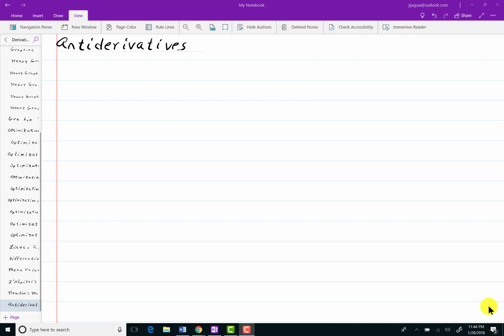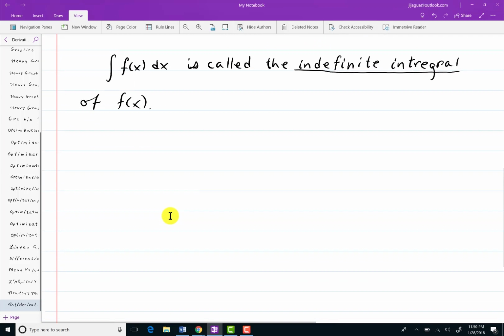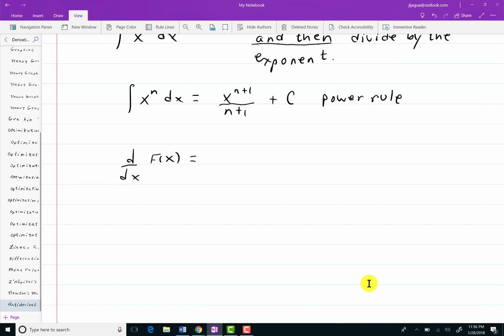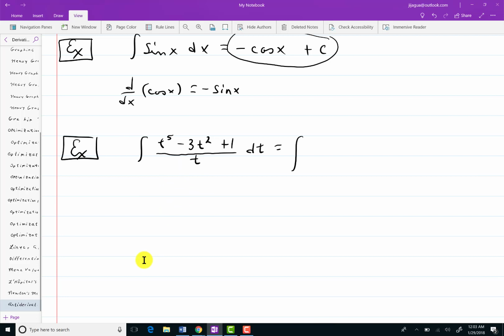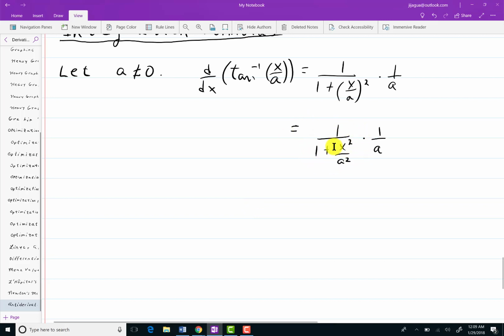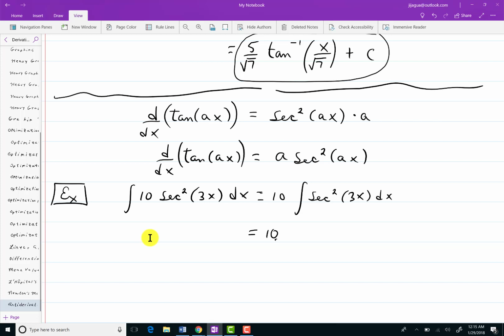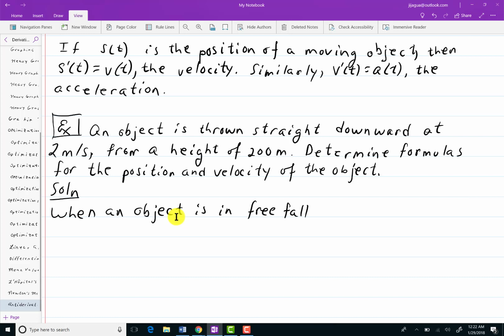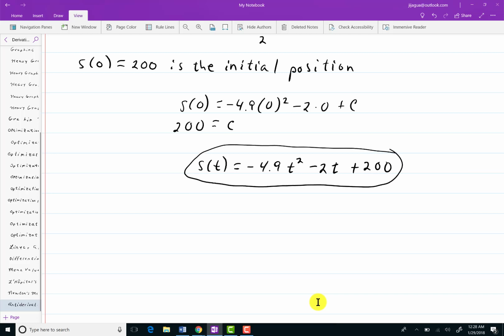Antiderivatives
I do several examples of antiderivatives and talk about the properties of the indefinite integral.